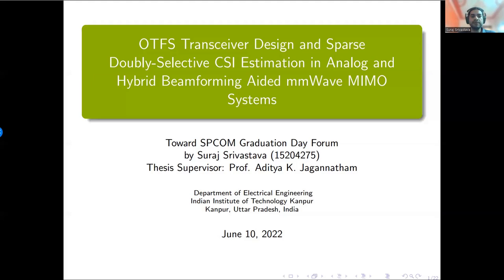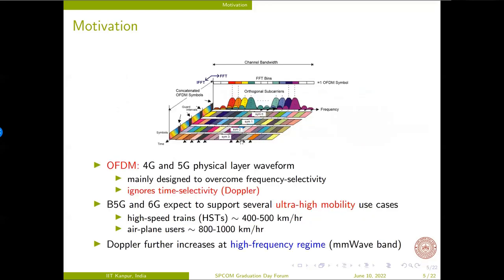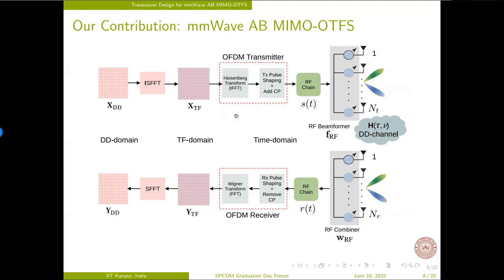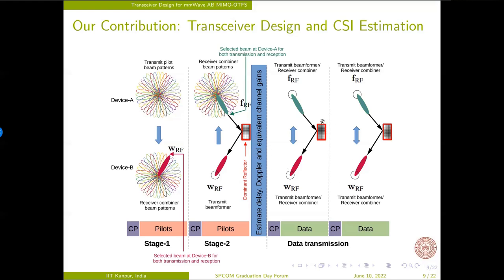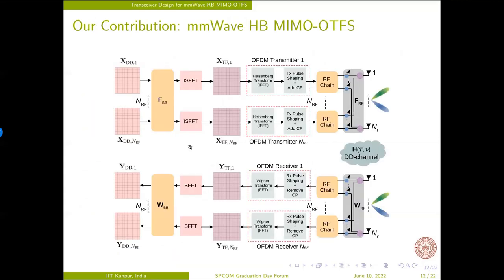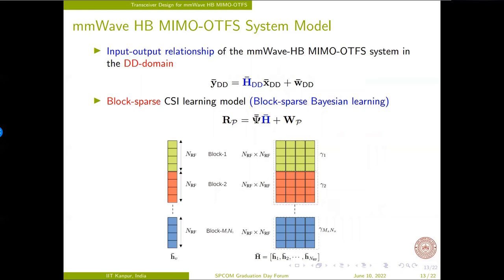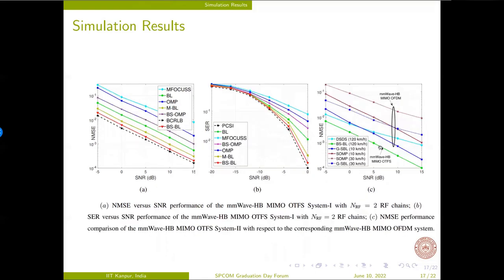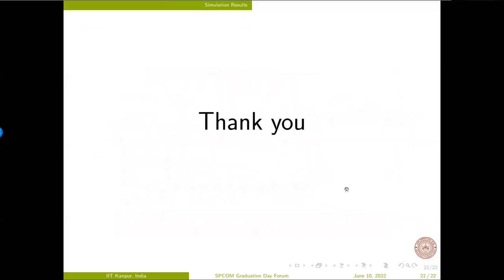SPCOM Graduation Day Forum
I am Suraj Srivastava, from the department of electrical engineering IIT Kanpur. My thesis supervisor is Prof. Aditya K Jagannatham.
This video presents one of my thesis works titled OTFS transceiver design and sparse doubly-selective CSI learning in analog and hybrid beamforming aided mmWave MIMO systems. This presentation is prepared for SPCOM-2022 Graduation Day Forum.